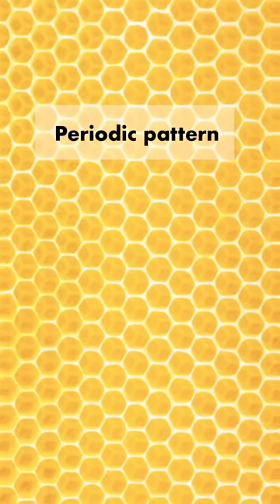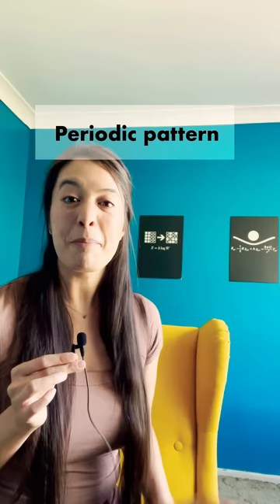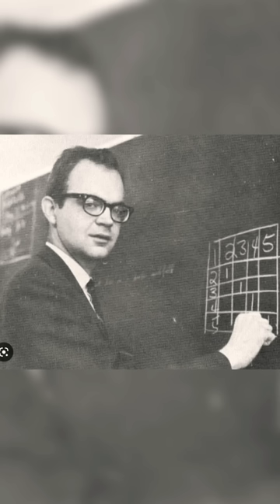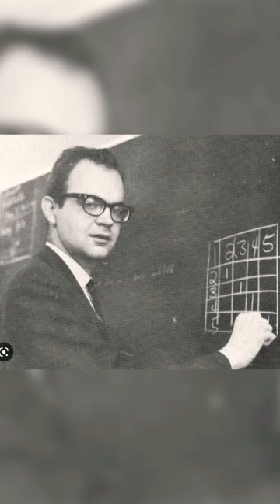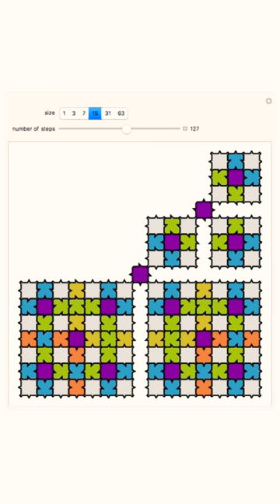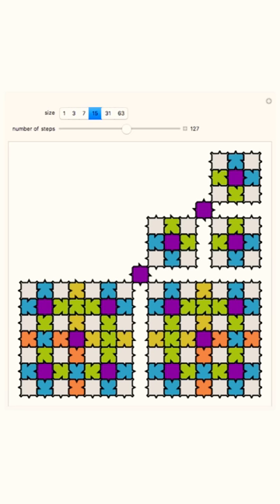Breakthrough in mathematics! The einstein tile